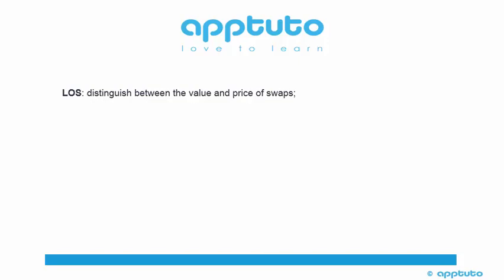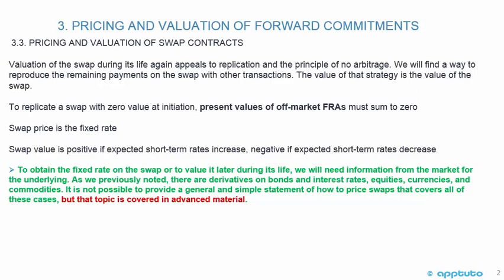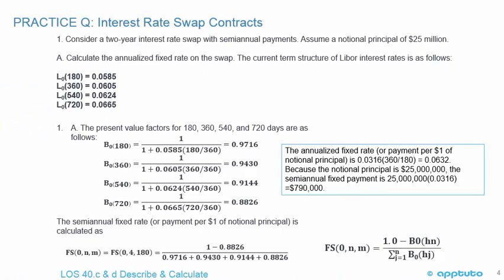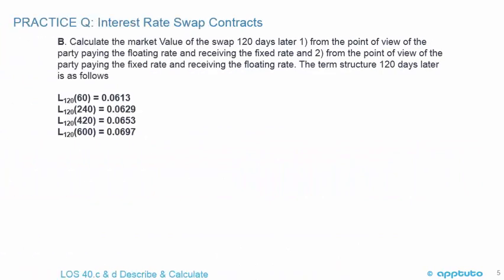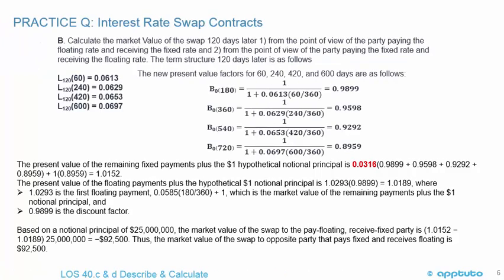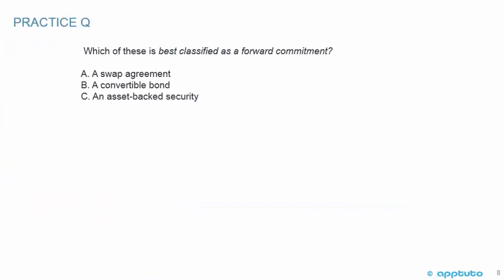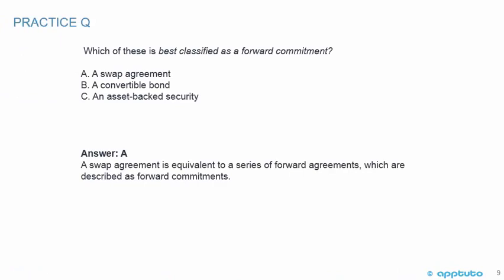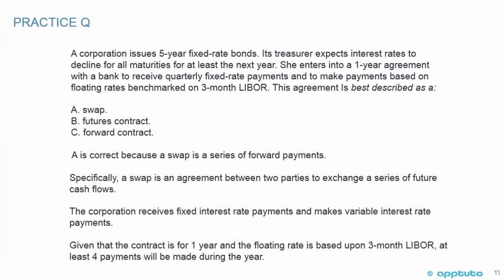distinguish between the value and price of swaps;